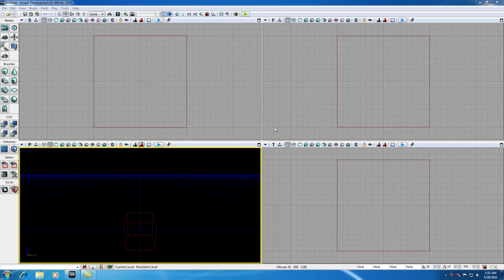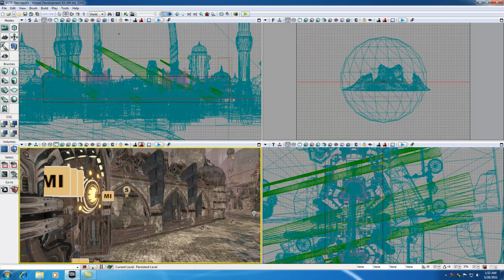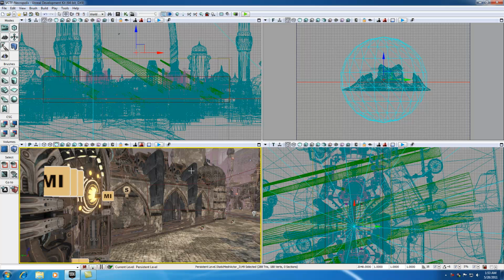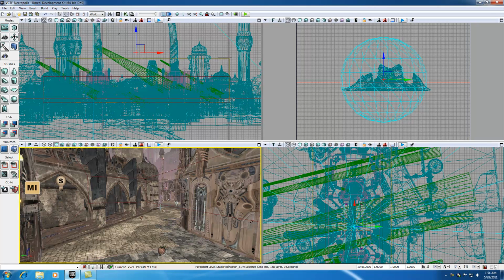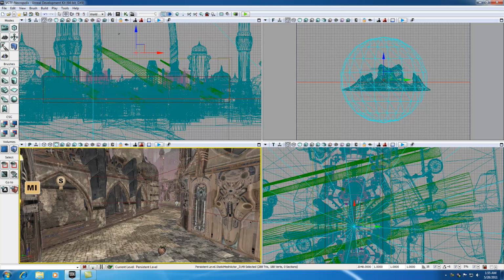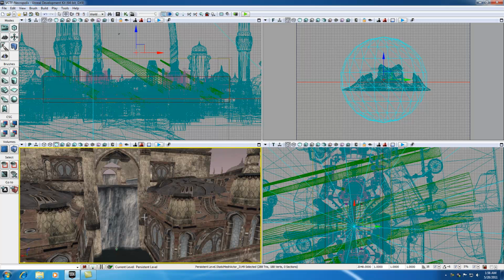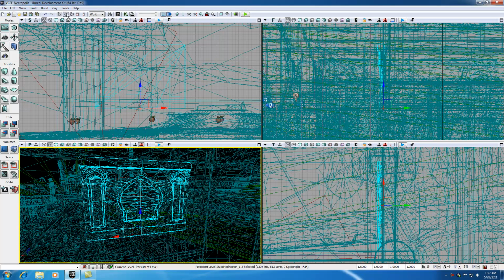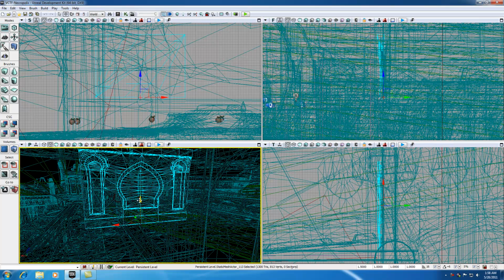Unreal Development Kit UDK Tutorial - 4 - Viewport Options and Realtime